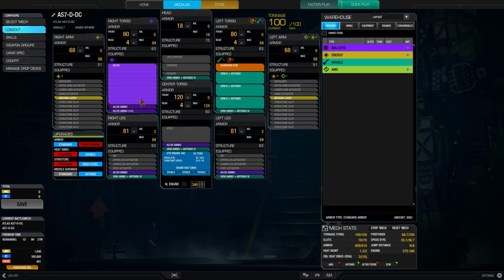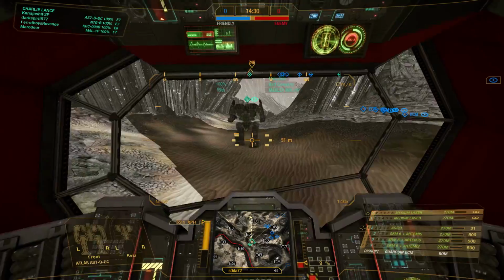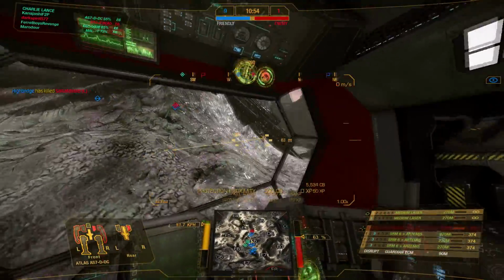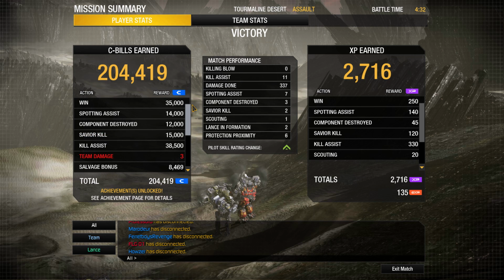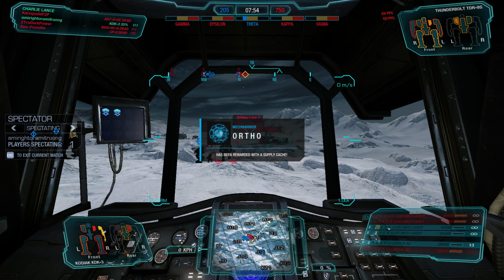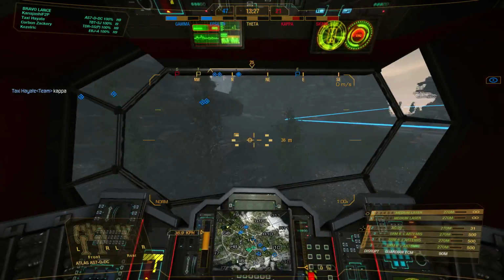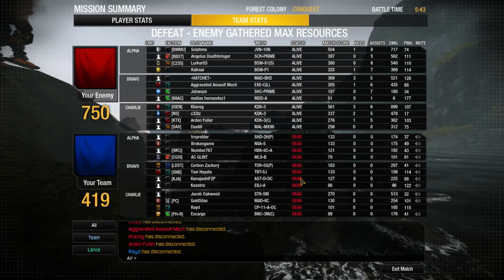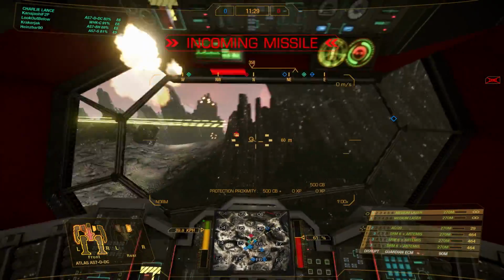MWO: F2P - Ep 36 '100 Tons Of Power'